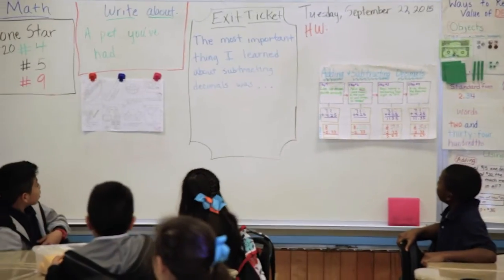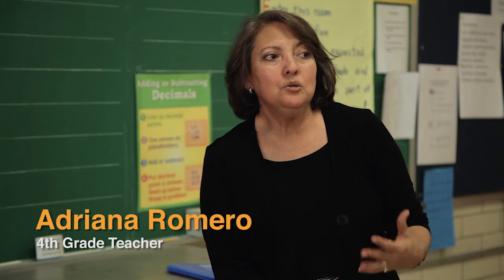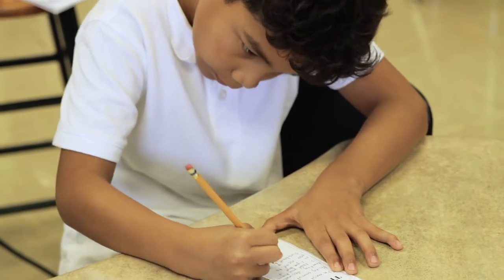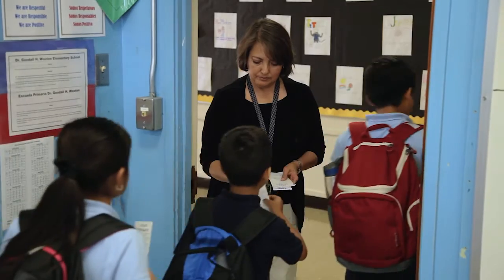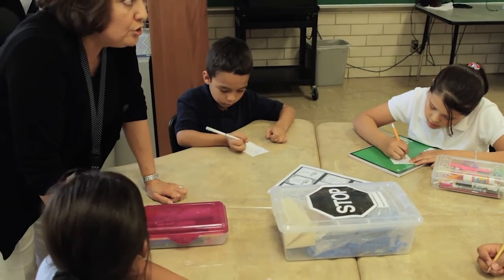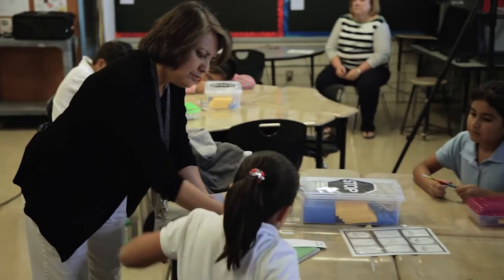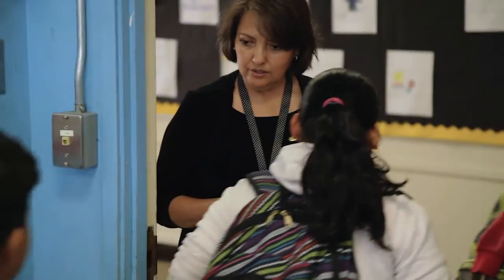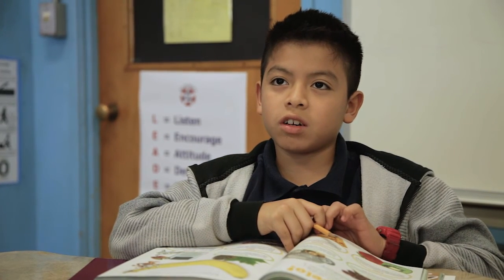Teacher Toolkit: Exit Ticket Elementary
Adriana Romero uses Exit Tickets to garner student feedback and to test knowledge. This is a helpful technique for recognizing what students are retaining and understanding what needs further clarification. For example, in this video, students write down the most important thing they learned about decimals.